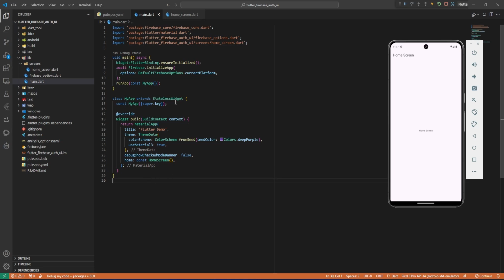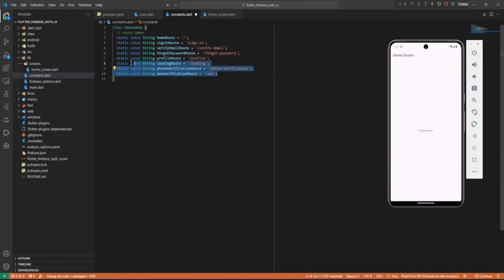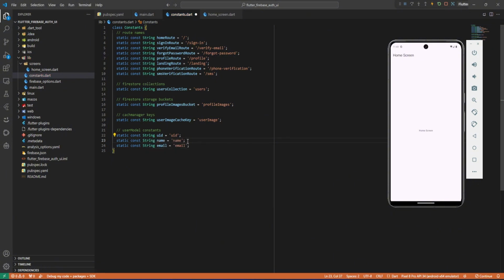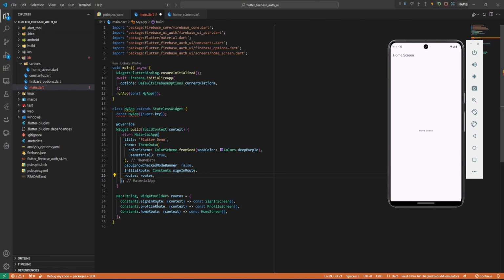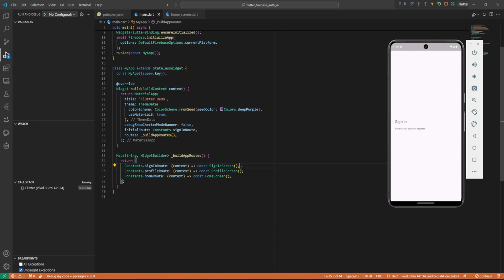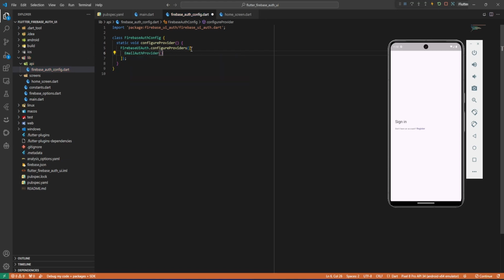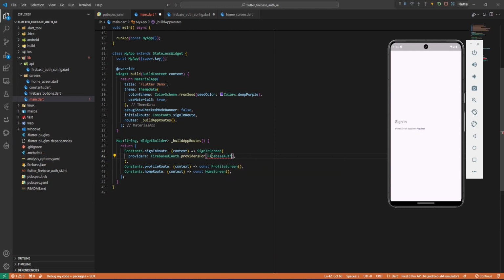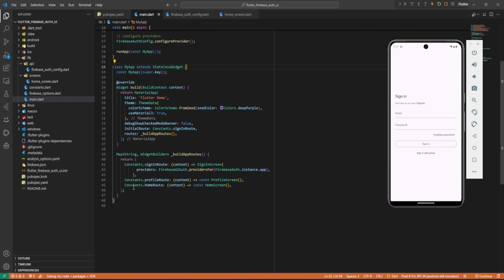Flutter Firebase UI Auth: Add Sign In Screen and initialize configurations - 4